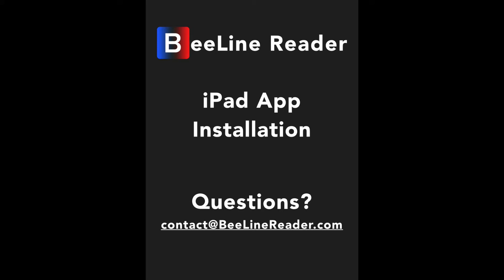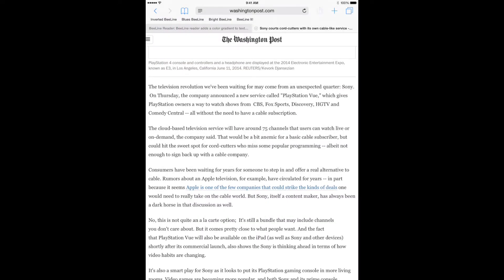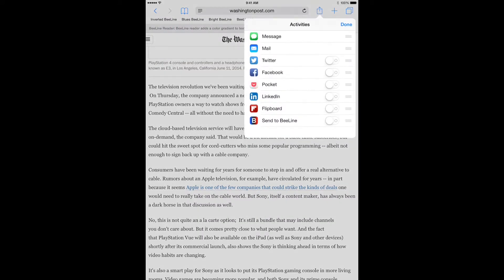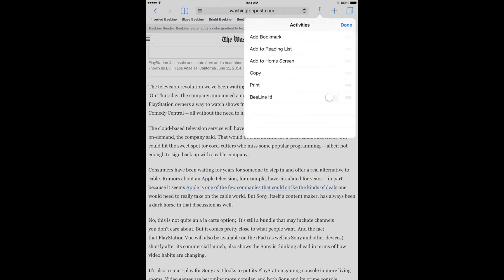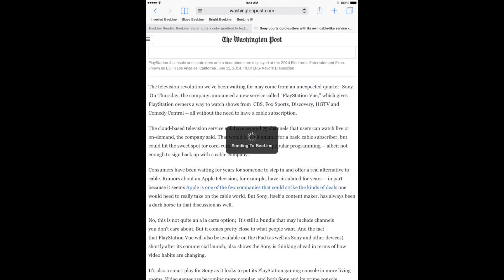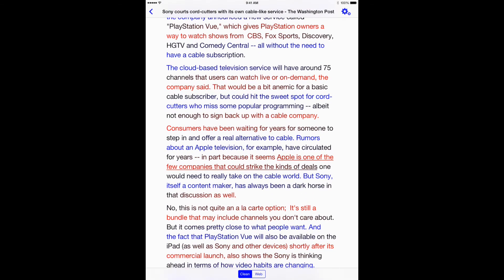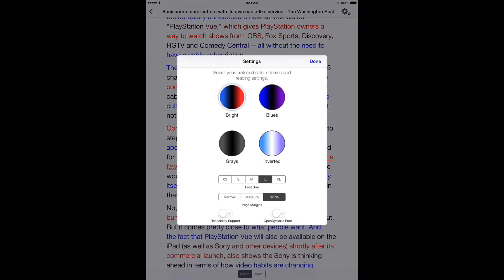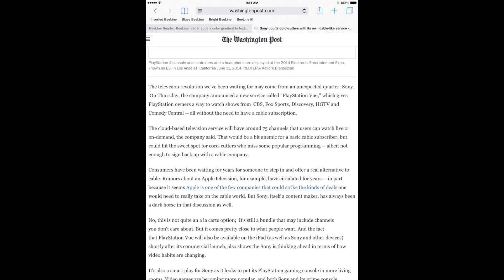BeeLine Reader iPad App Demo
Learn how to install and use the BeeLine Reader app on your iPad